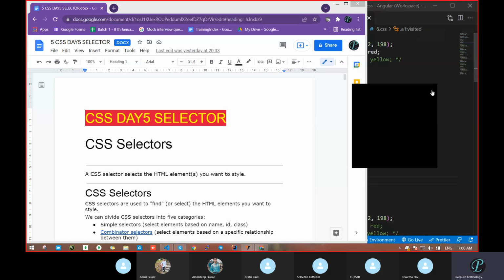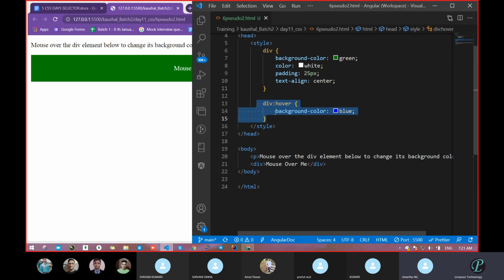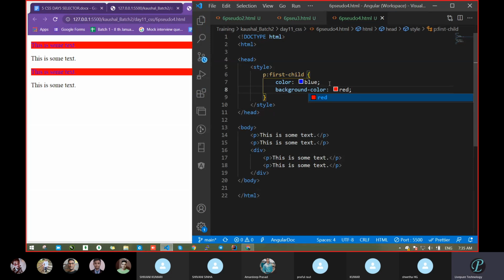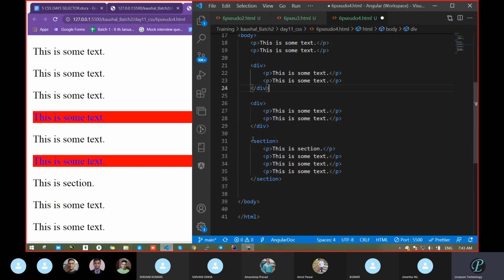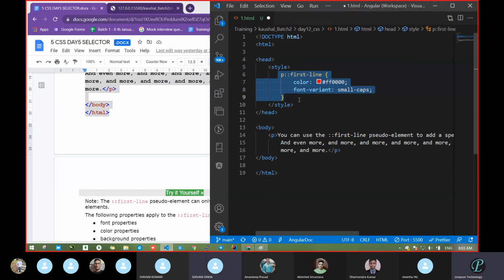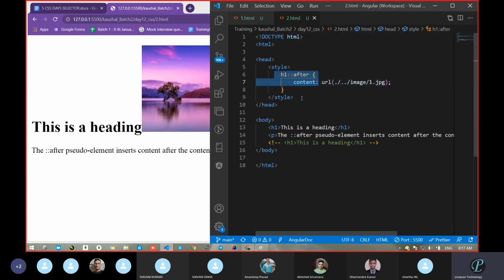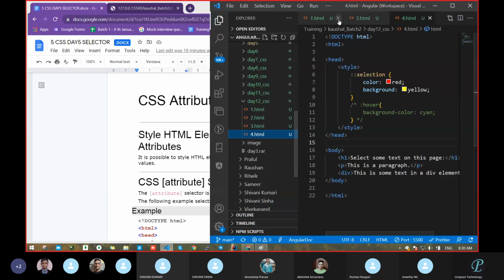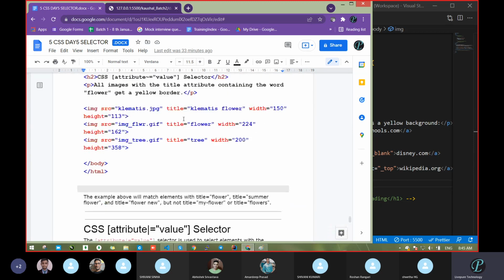CSS Day5 part 3 Selector